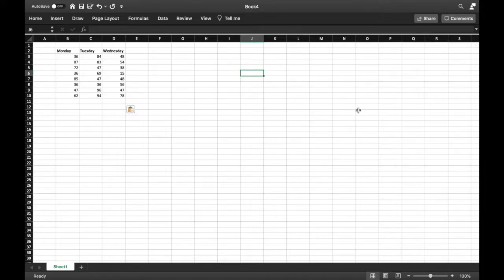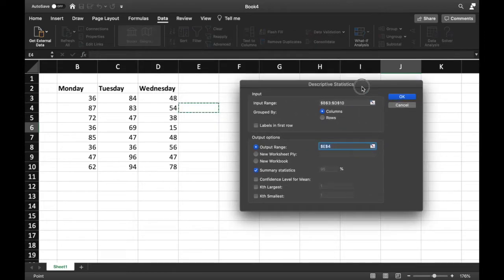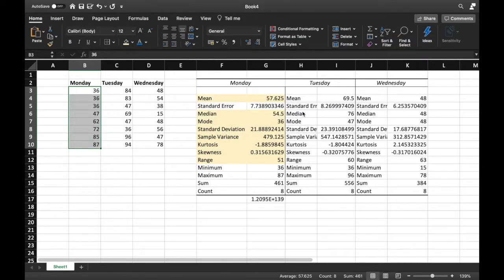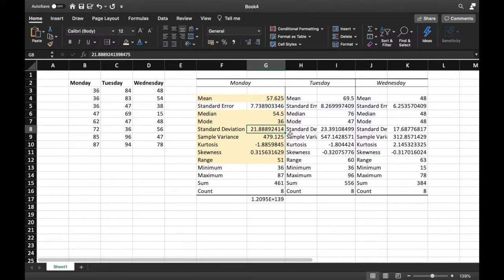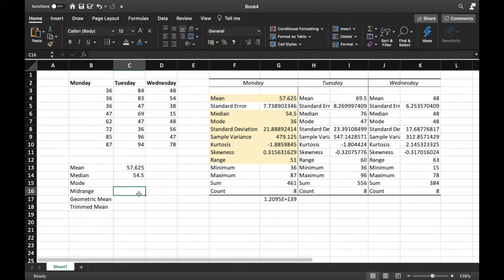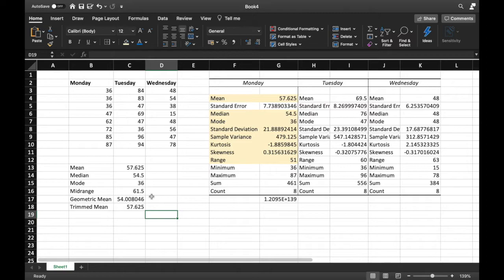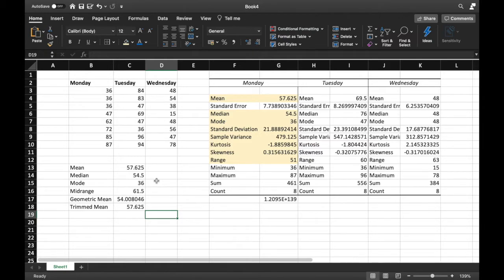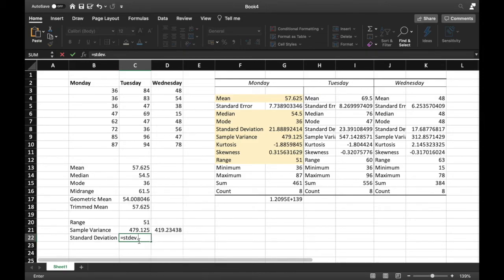Using MS Excel for Descriptive Statistics | Tutorial Video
Hi,

Camera: Macbook Pro with Retina 13”